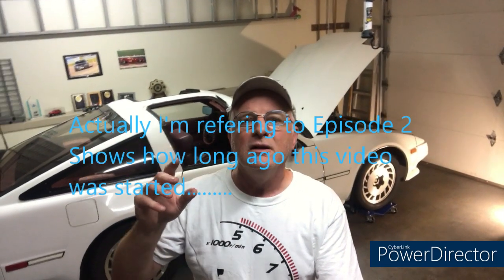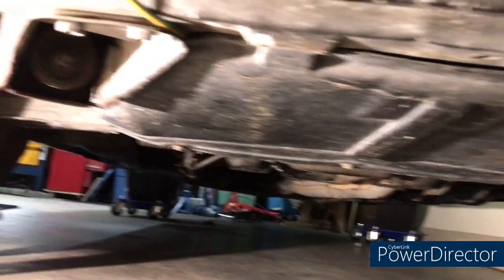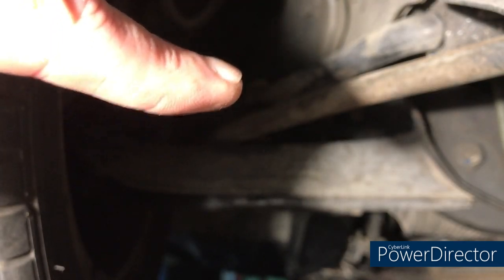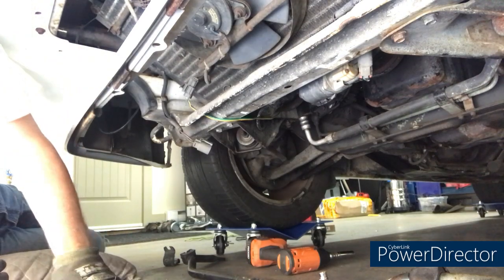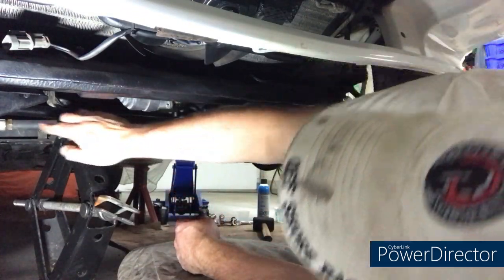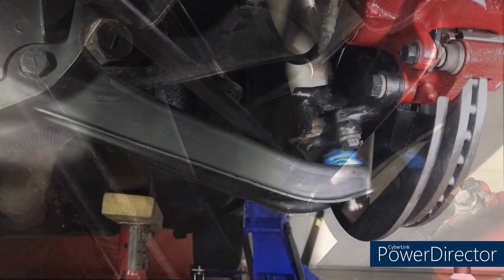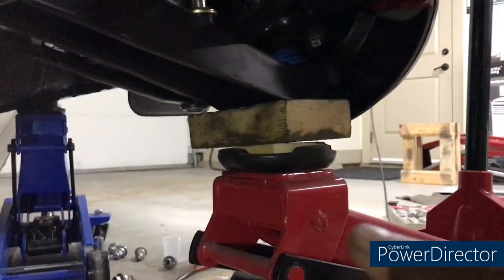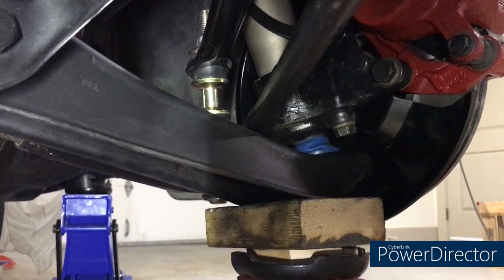The 300ZX Turbo Project -Episode 10- Front Sway Bar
This video covers the removal and re-installation of the front sway bar on my 1986 Z31 300ZX Turbo. This was done as part of the front suspension rebuild and the vehicle restoration.

Tools Required:
14mm Socket
14mm wrench
10mm socket
Torque Specs:
Sway Bar Bushing Brackets  22-29 ft/lbs
Drop Links 12-16 ft/lbs